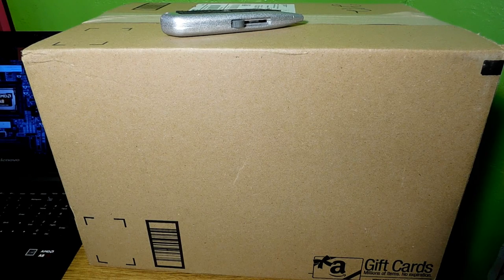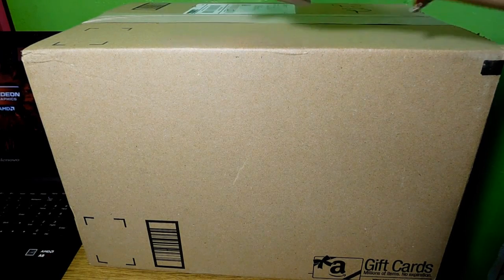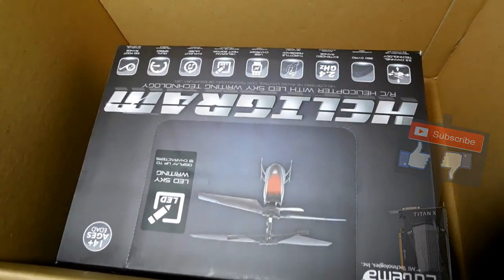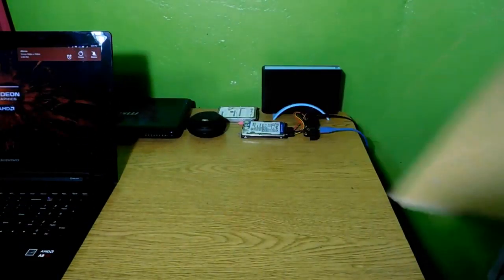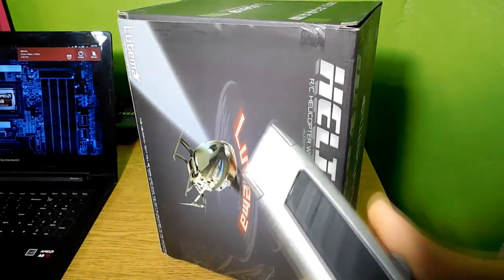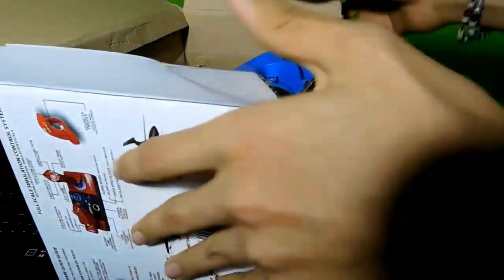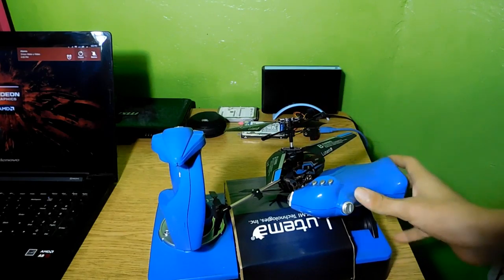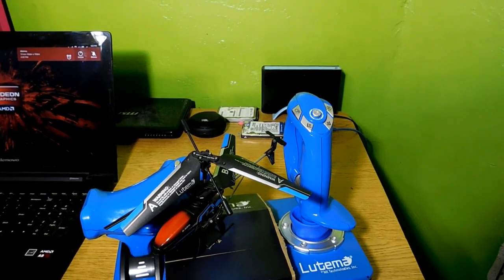OPEN THAT BOX! - Episode 1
OPEN THAT BOX!